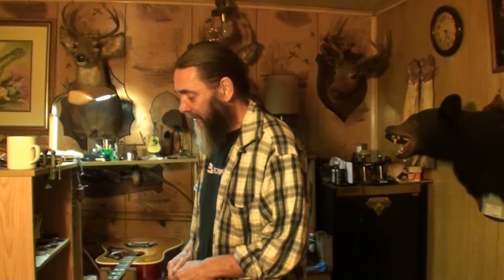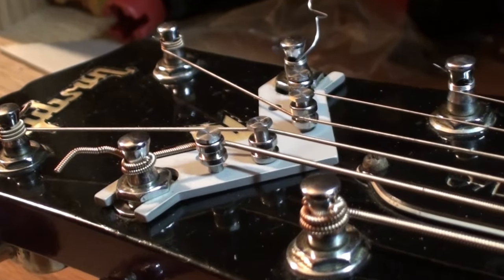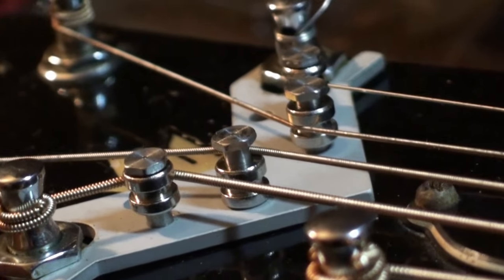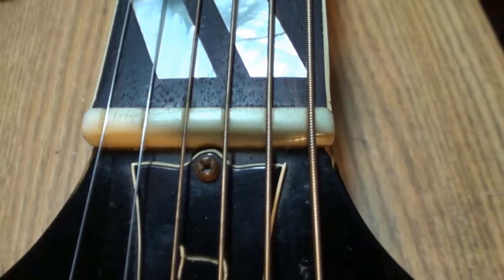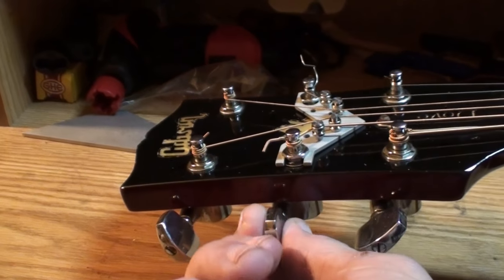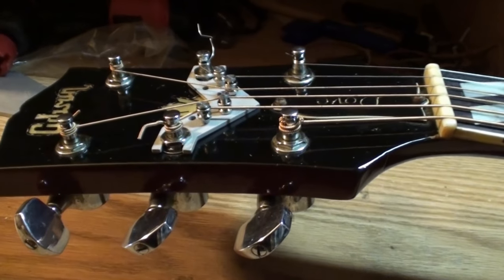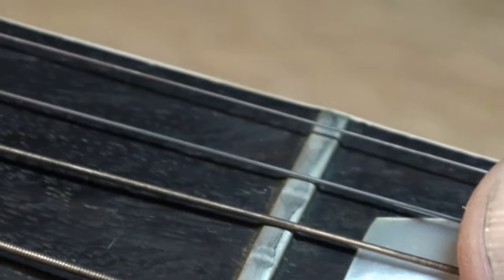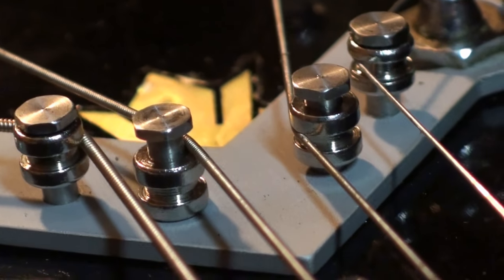String Butler A closer look!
I realized after I uploaded my video on this device that I didn't give you a close up view of it, so this short video is to show you some very close shots of the device and how it works.